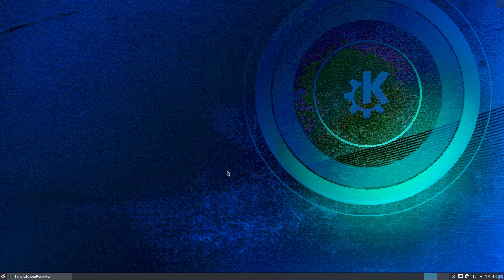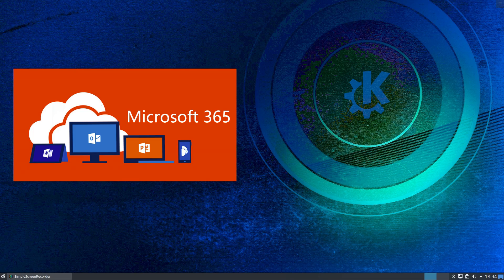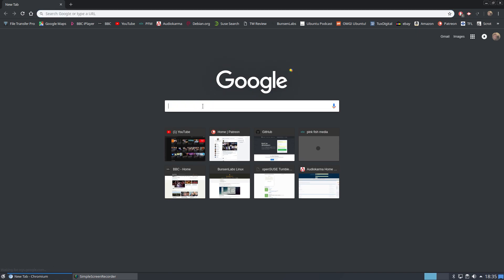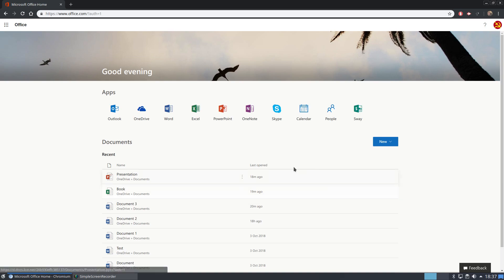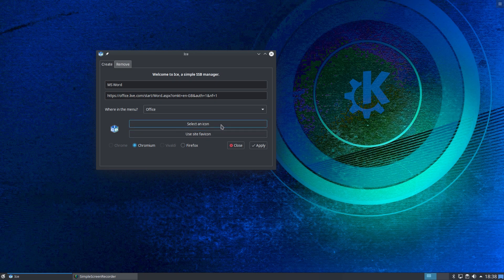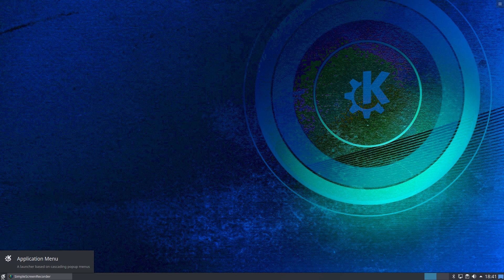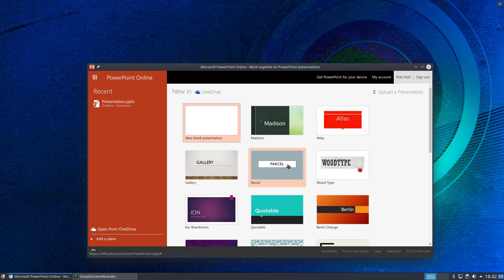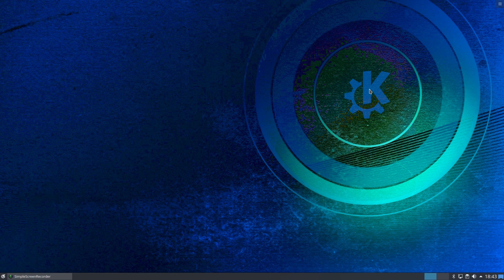Microsoft Office 365 on Linux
Slowly the barriers to switching from Windows to Linux are falling away. Gaming has been addressed thanks to Proton, but did you know that you can run a version of MS Office on Linux. OK, it is cloud based but with a little effort you can integrate the MS apps into the Linux desktop.

You'll need the ICE application wrapper from Peppermint which you'll find linked below the ICE video here: